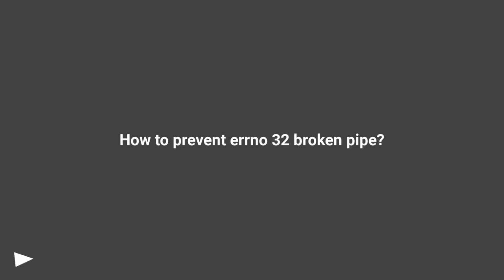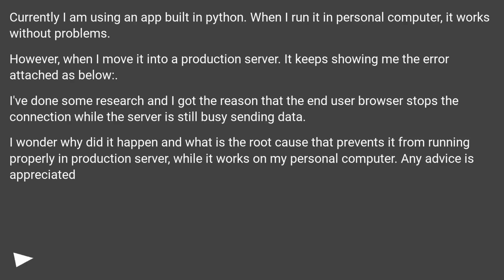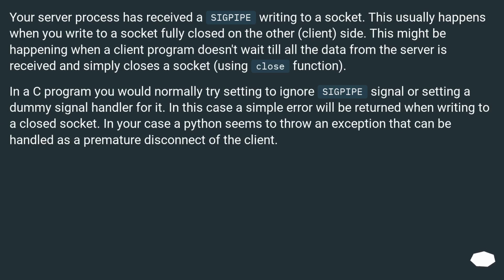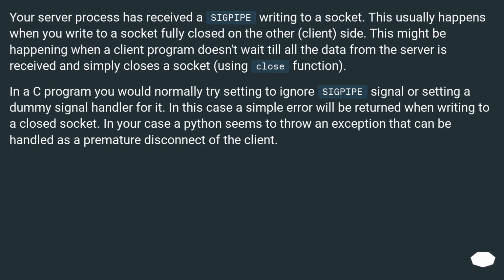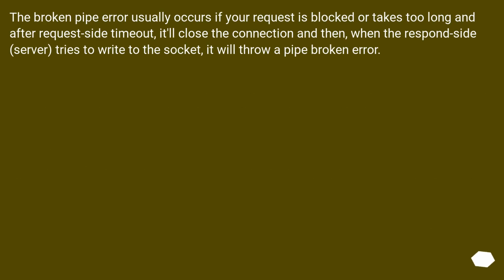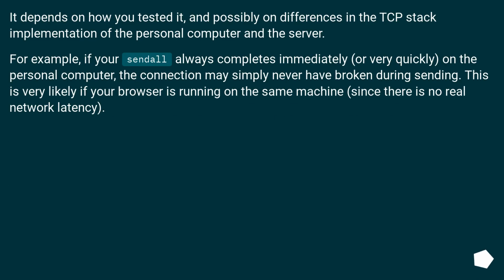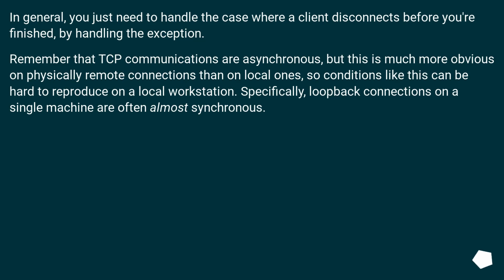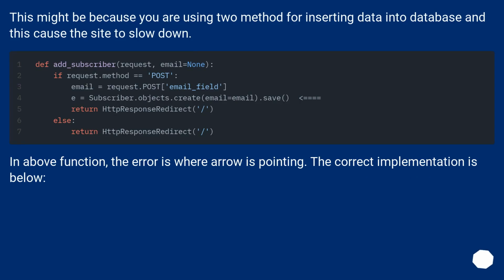How to prevent errno 32 broken pipe?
Chapters
00:00 Question
01:06 Accepted answer (Score 113)
01:54 Answer 2 (Score 19)
02:16 Answer 3 (Score 10)
03:17 Answer 4 (Score 3)
03:57 Thank you